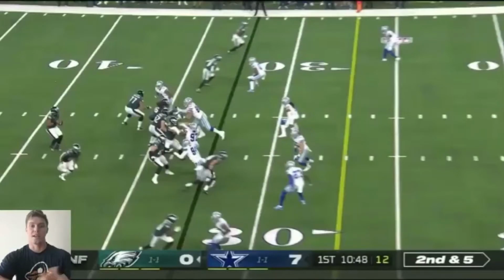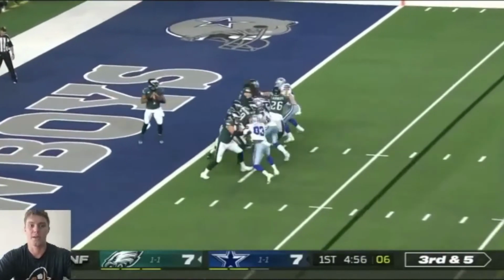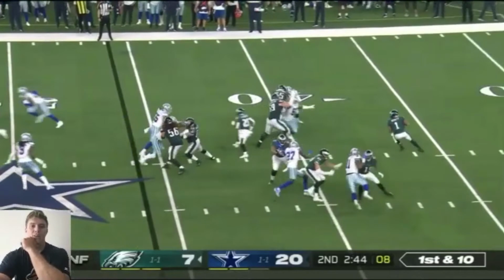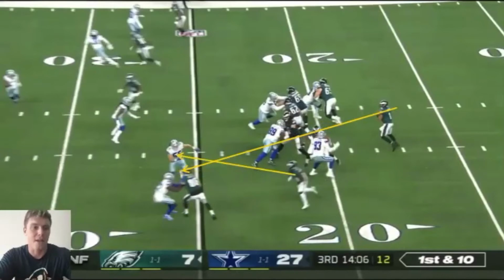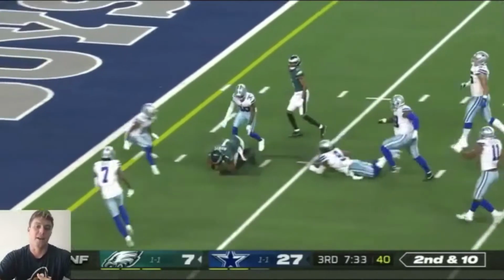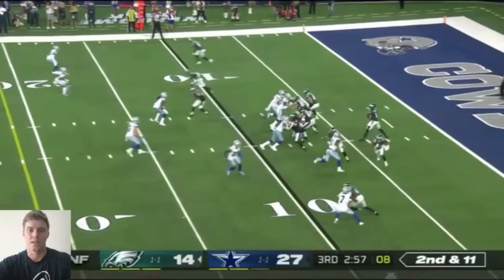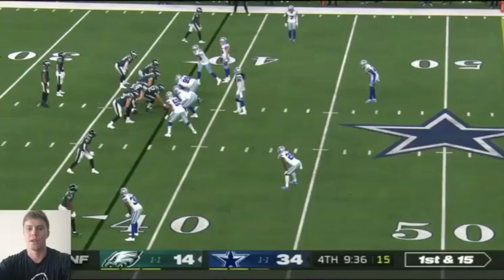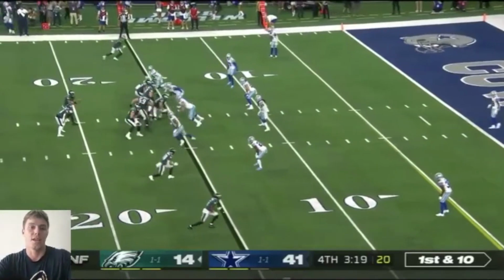Jalen Hurts vs Dallas Cowboys Monday Night Football QB Breakdown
In this video, we will analyze Jalen Hurts fundamentals, footwork, and decision making from his poor performance Monday night. Do I think it was all his fault? No, however I do believe it is the responsibility of the quarterback to elevate the play of the players around him. Too often the Philadelphia Eagles lack of success was due to poor execution by Hurts.

Love fields as a leader and a competitor! I do not fault him for not knowing or some of these coaching points. I know if he was exposed to it, he is the type of quarterback who will work and study until he has mastered it.

Good luck to Hurts the rest of the season